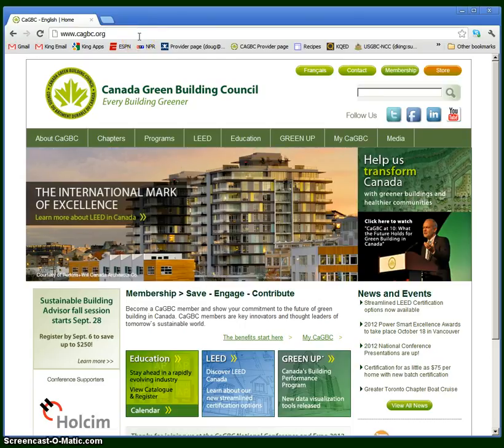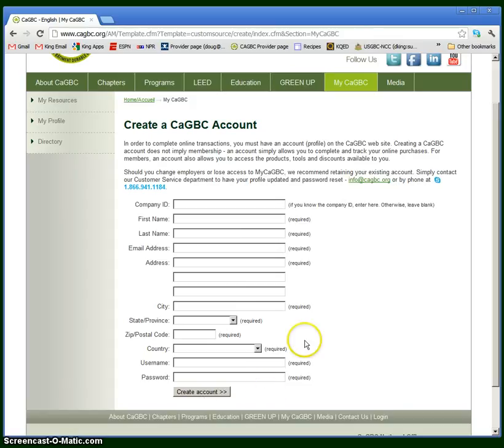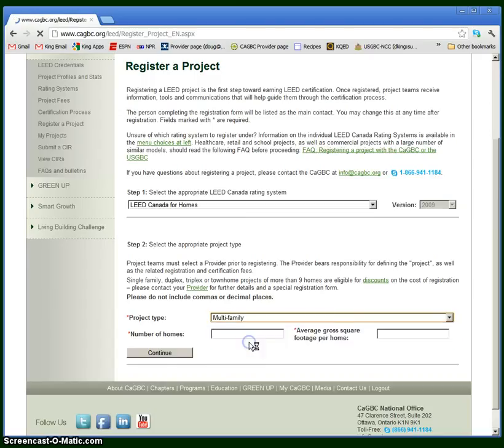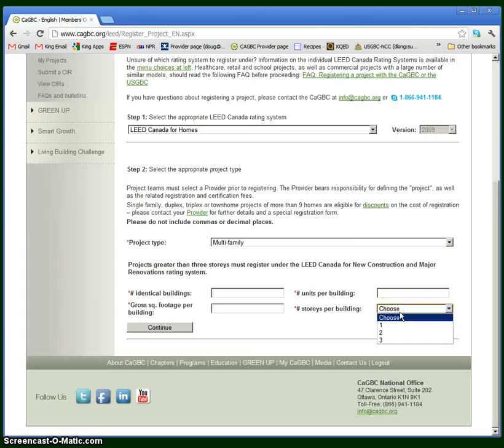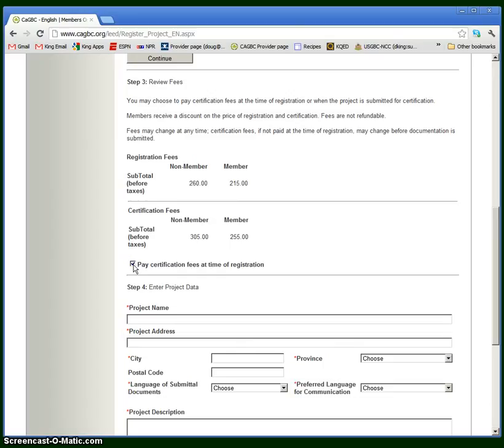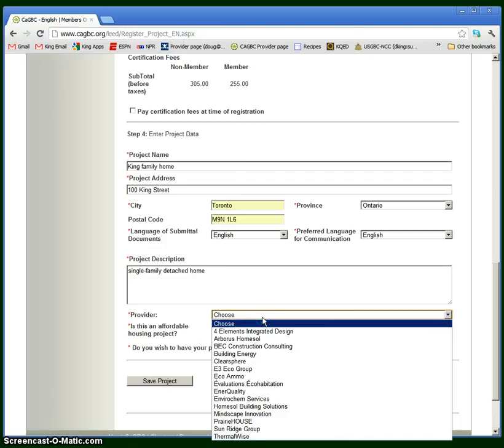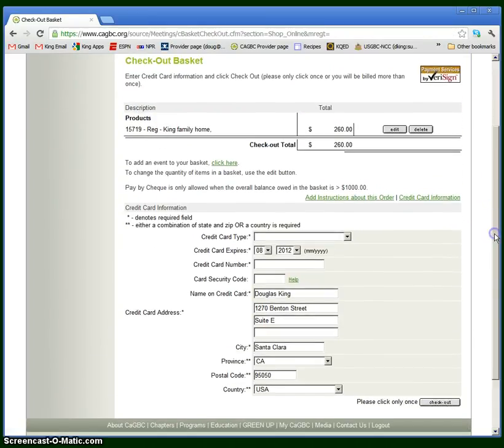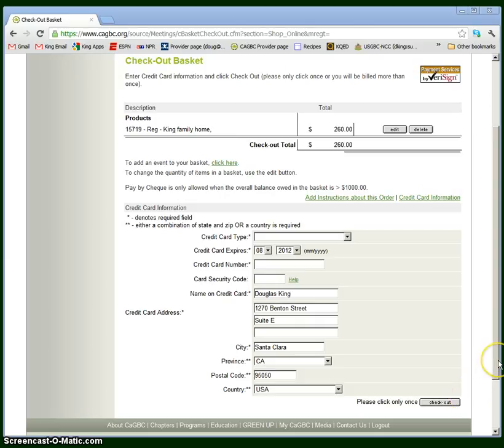How to register a LEED Canada for Homes project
Wanting to register a LEED Canada for Homes project but not exactly sure how? This short video gives you step-by-step instructions for project teams on how to do it.